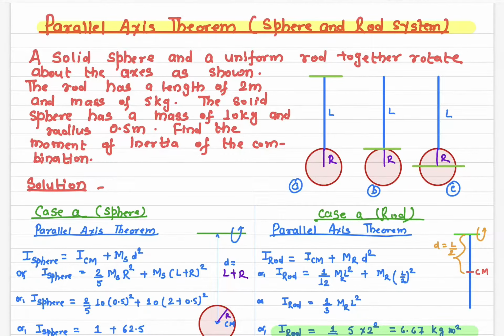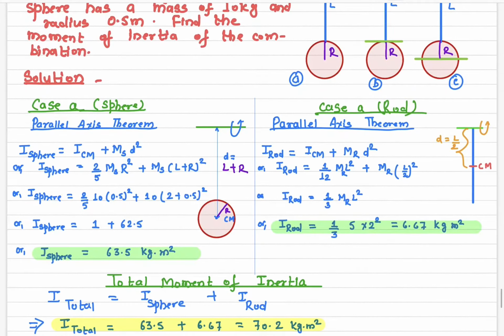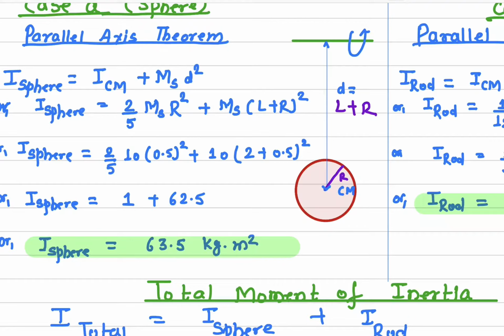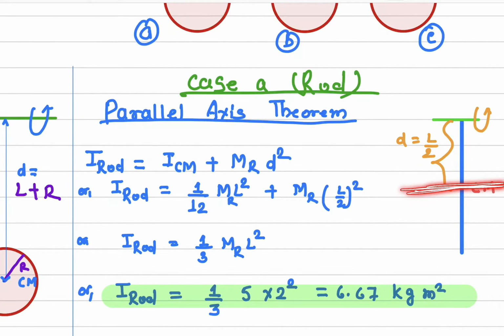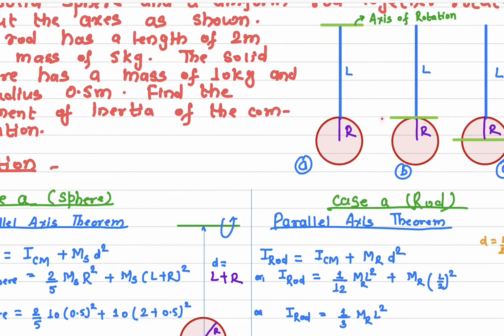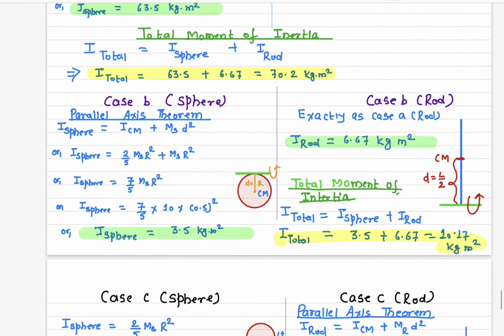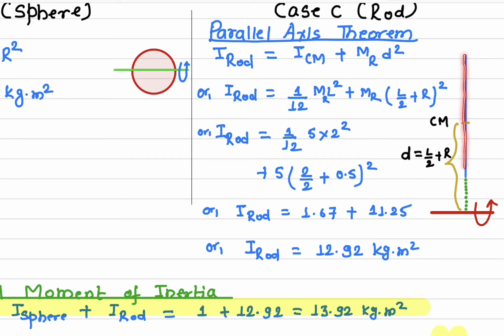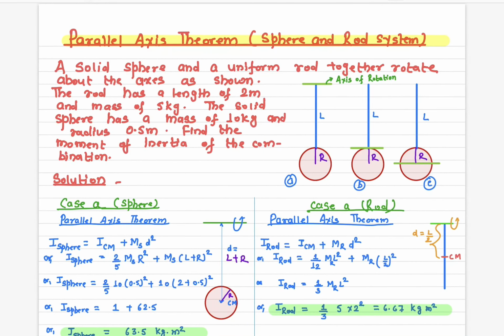Parallel Axis Theorem Moment of Inertia of Sphere and Rod about different axes # Lecture 8